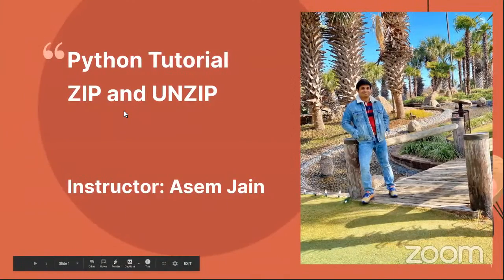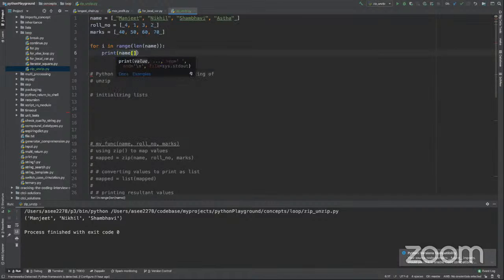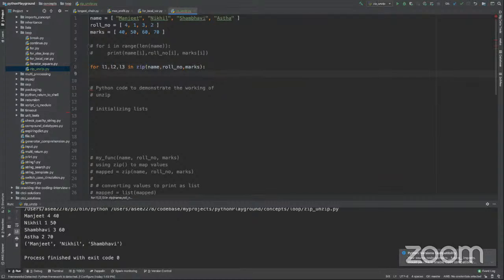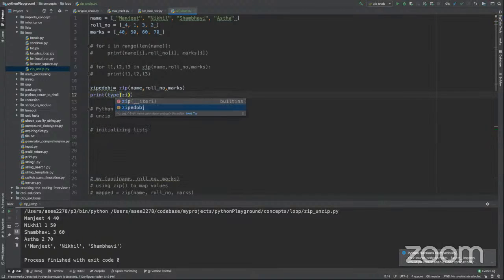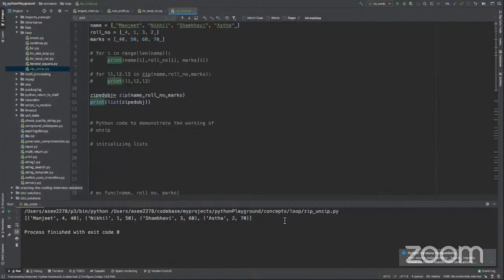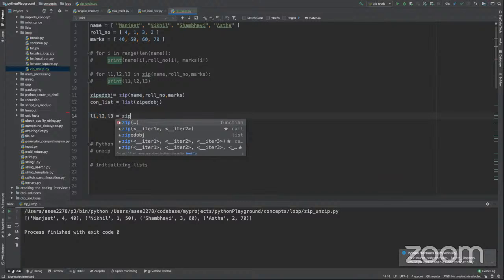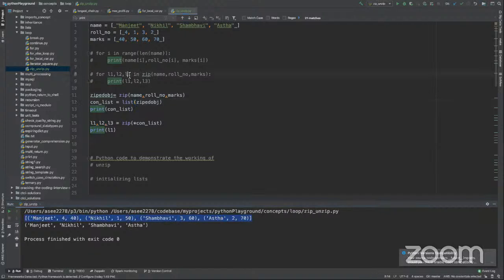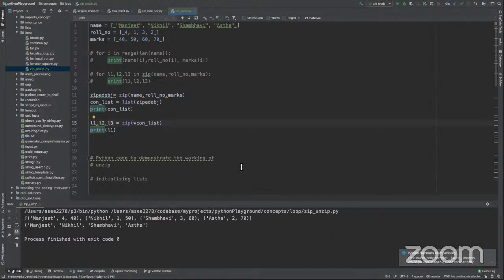Python tutorial zip and unzip